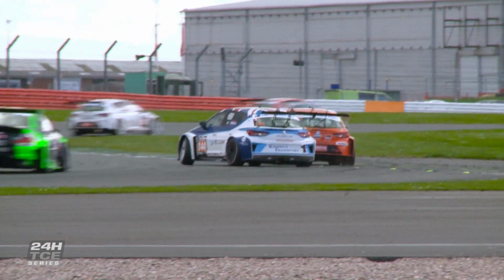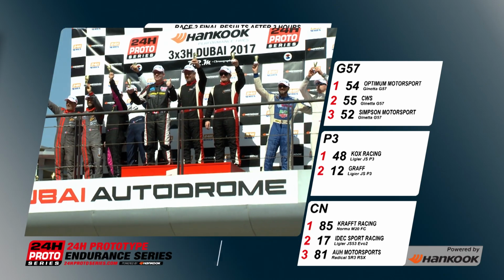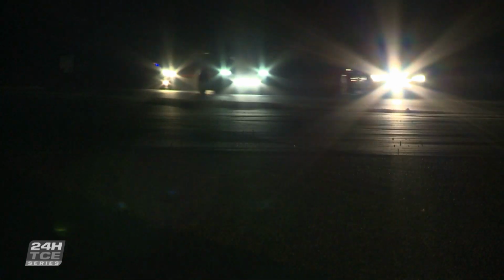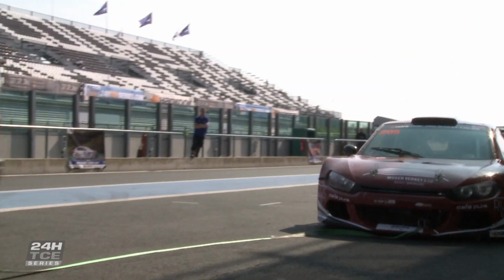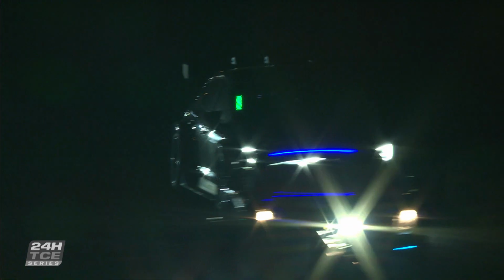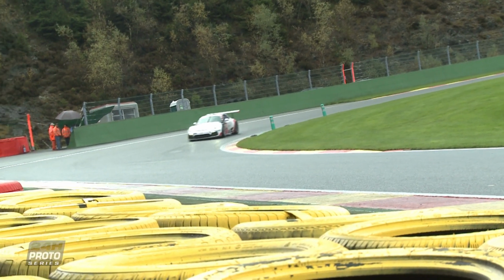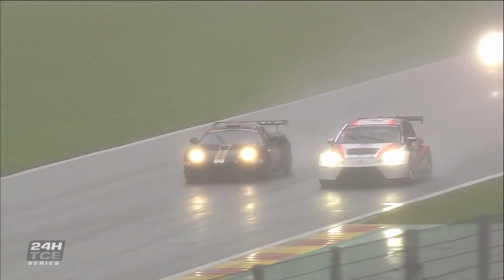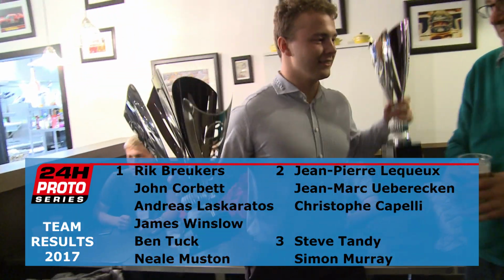Review Hankook 24H TCE & PROTO SERIES 2017